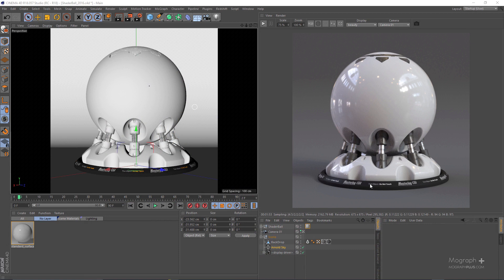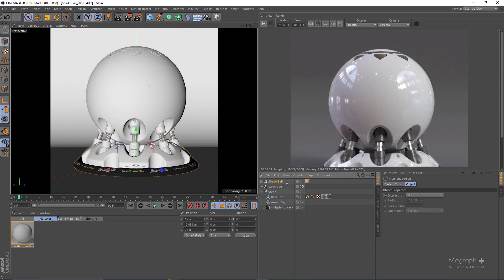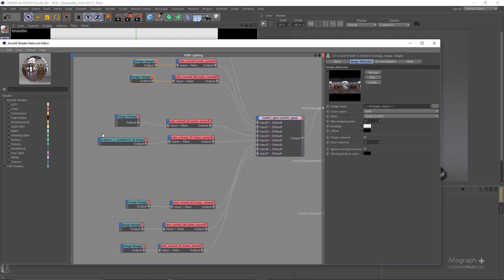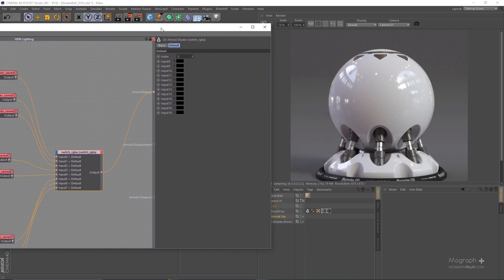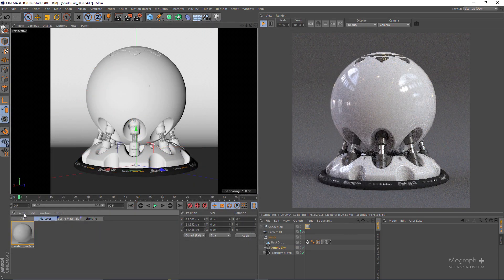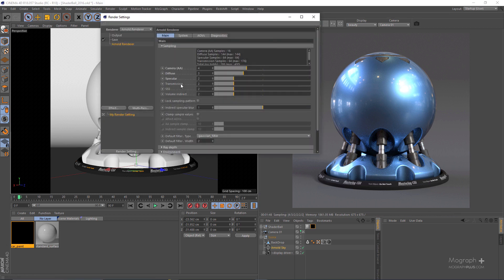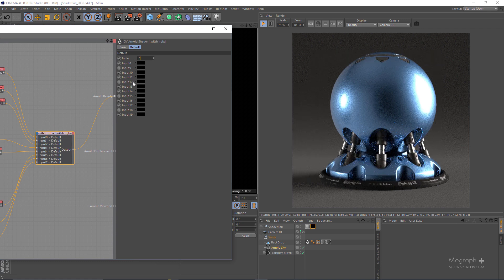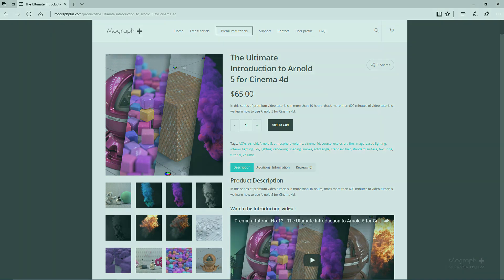Tutorial No.90 : Free Shader Ball for Arnold for Cinema 4d